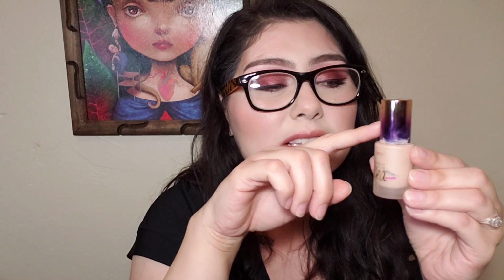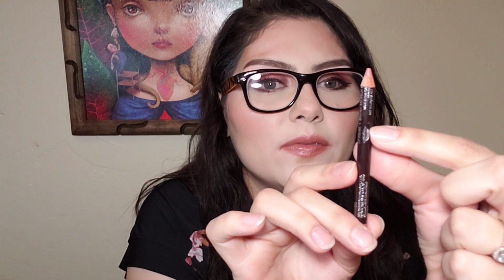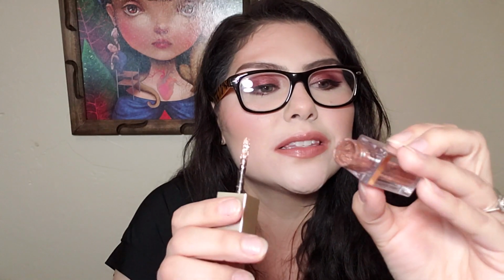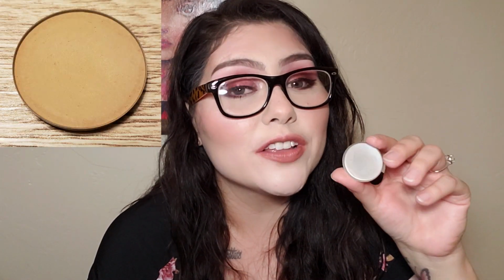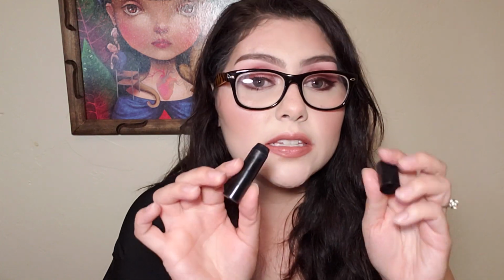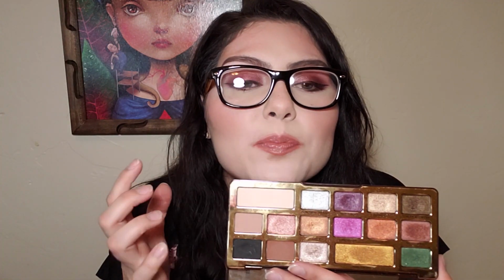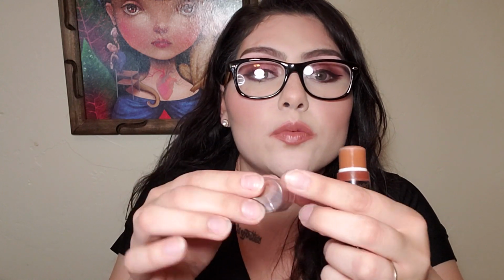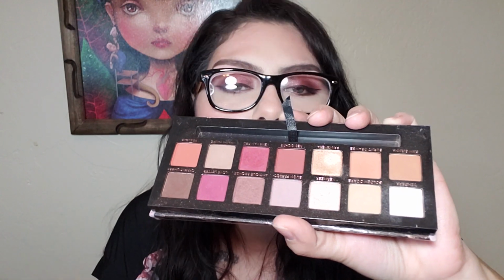Rolling Project 10 Pan /// UPDATE #2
Hi there,
Today I will be giving the SECOND update for my Rolling Project 10 Pan!!!

PRODUCTS MENTIONED:
*Benefit Cosmetics- High Brow Highlight & Lift Pencil ($22.00)
*Bite Beauty- Multistick: Brioche ($24.00)
*Laura Mercier- Longwear Lip Liner: Naked ($26.00)
*Tarte- Rainforest of the Sea Aquacealer Concealer: Fair ($26.00)
*Cover FX- Custom Enhancer Drops: Moonlight (Full Size $42.00)
*Cover FX- Perfect Setting Powder: Translucent Light ($35.00)
*Too Faced- Chocolate Gold Eyeshadow Palette ($49.00)
*Hourglass- GIRL Lip Stylo: Futurist ($34.00)
*Tarte- Rainforest of the Sea Water Foundation: Porcelain ($39.00)
*Too Faced- Milk Chocolate Soleil Bronzer (Full Size $30.00)
*Stila- Glitter & Glow Liquid Eyeshadow: Kitten Karma ($24.00)
*MAC- Prep+Prime Fix+ Finishing Spray
*Wet N Wild- MegaGlo Makeup Stick Contour: Where’s Walnut? ($4.29)
*Maybelline- Master Blur Stick: 100 Transparent ($9.99)
*Anastasia Beverly Hills- Modern Renaissance Eyeshadow Palette ($42.00)